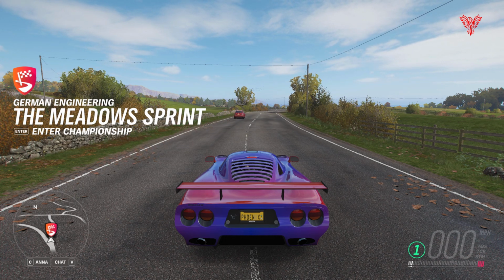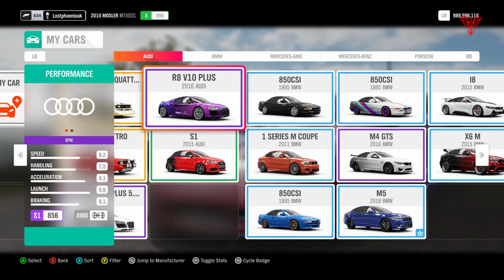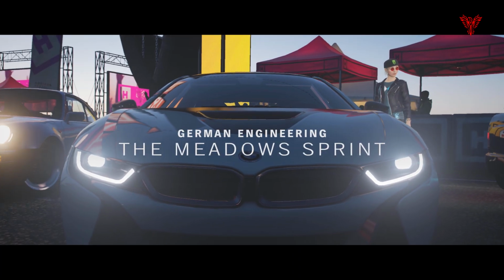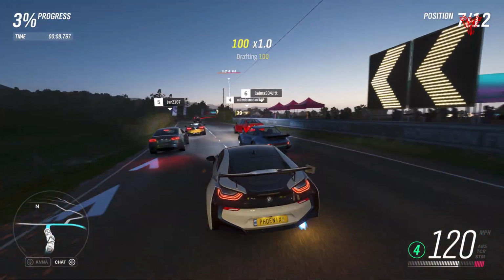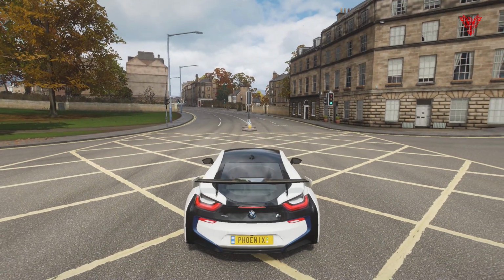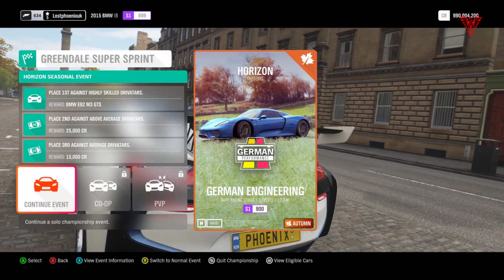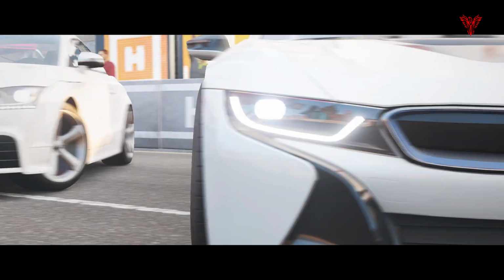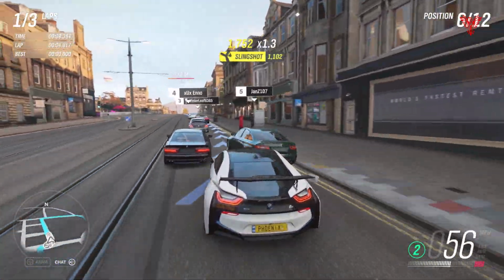Forza Horizon 4 Series 33 Autumn German Engineering with Tune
German Engineering
Car: BMW I8
Tune: Top S1
Share Code: 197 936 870
Creator: LostPhoenixUK